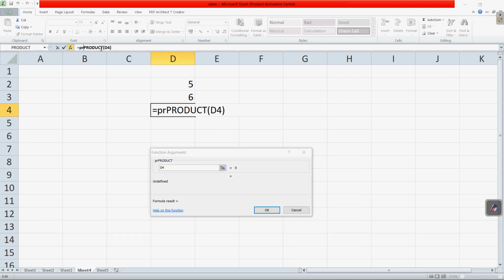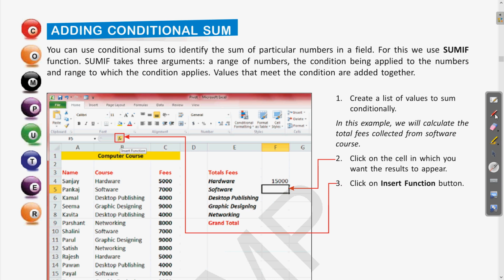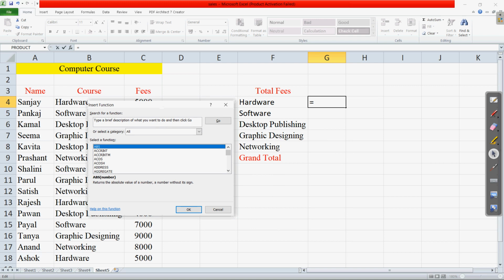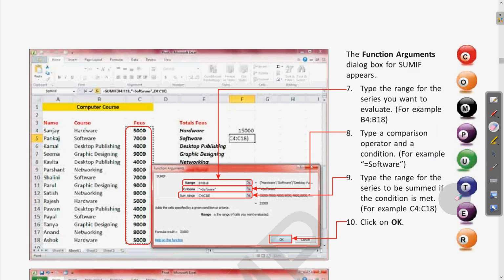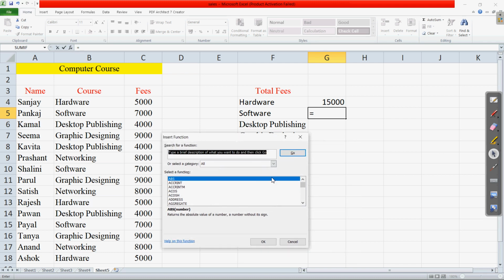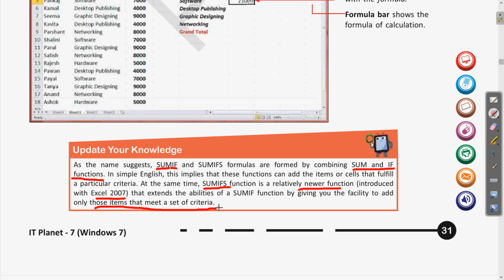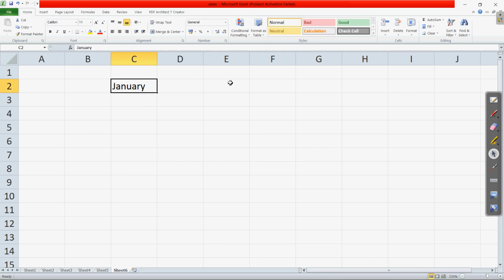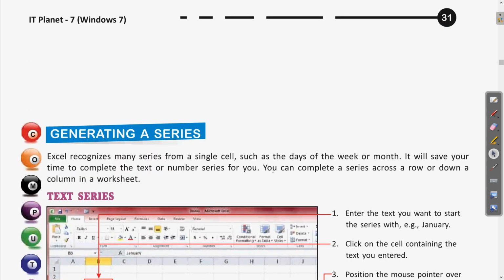Class VII Computer 12-08-2020 By Mr Akash Rai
Class VII Computer 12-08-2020 By Mr Akash Rai | SUMIF( ) Function in Excel